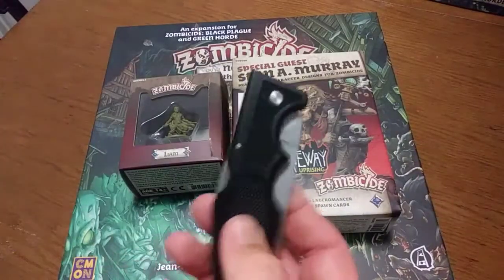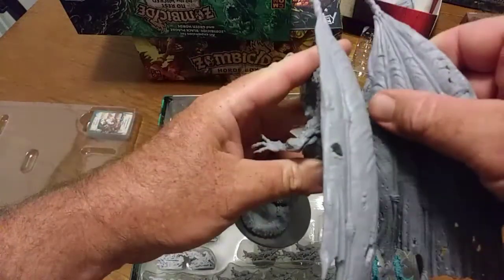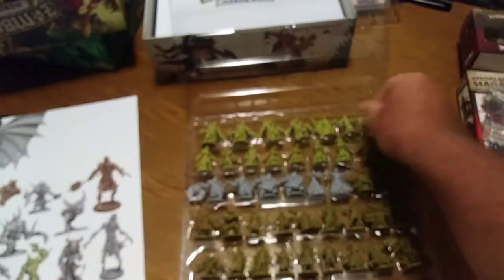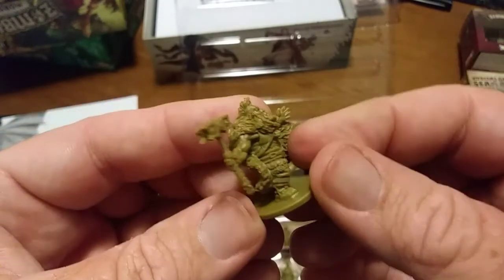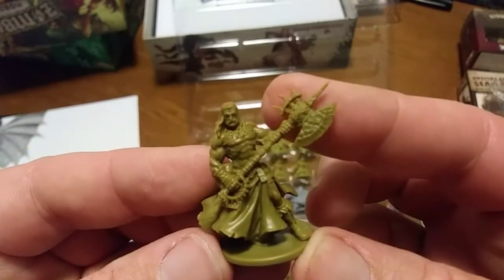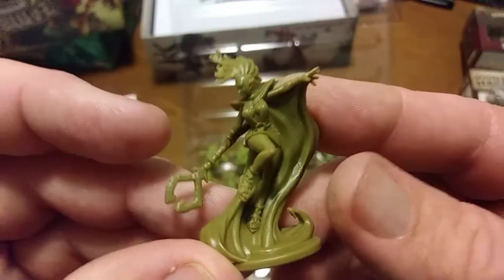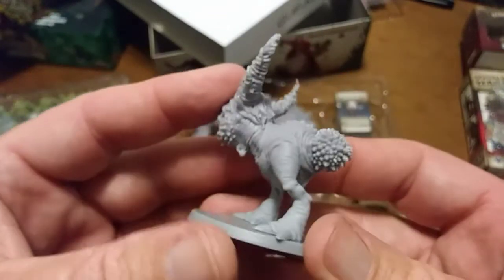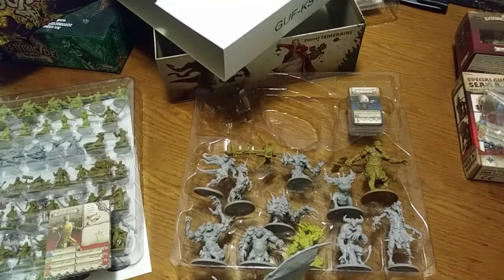Green Horde - Wave 2 - Detailed Unboxing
A close look at the figures and Wave 2, green horde